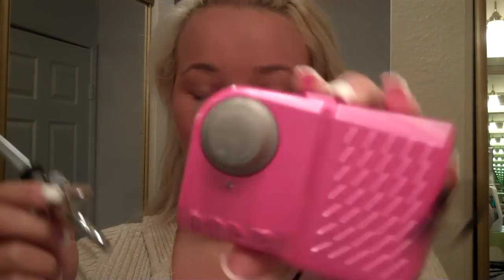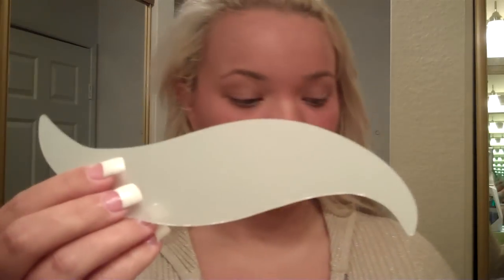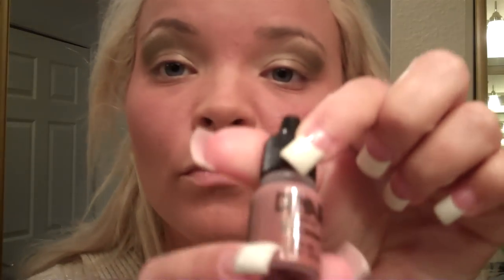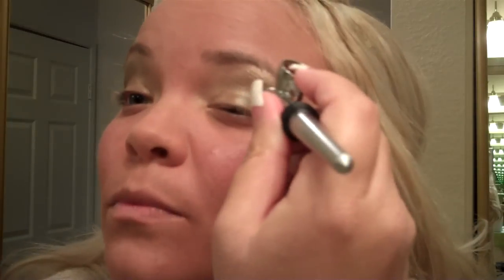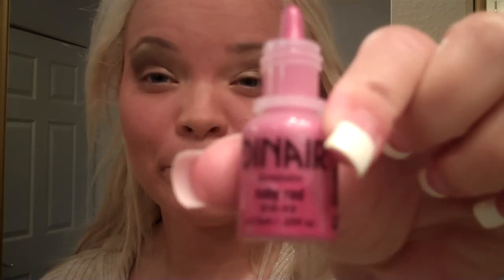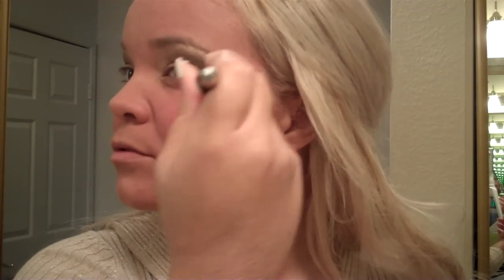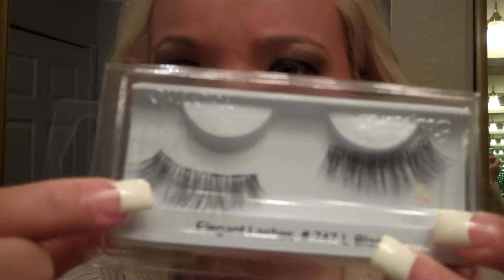White Christmas Collection Dinair Airbrush Makeup Tutorial + Hair Updo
the first of my holiday-inspired makeup tutorials. if y'all don't know by now, I've been using strictly airbrush makeup on my entire face including eyes and lips. I really like it. its clean and easy!

PRODUCTS USED

foundation routine video

the following colors are included in their white christmas collection package:

dinair fawn brown glamour
dinair opal white shimmer
dinair gold shimmer
dinair ruby red
dinair sage green

sold separately:

dinair moist and dewey

hope you all enjoy! let me know if you want more tutorials in the future :-)

ox

Trish